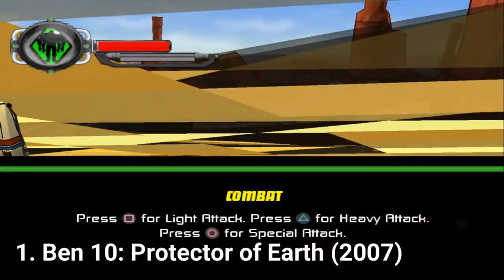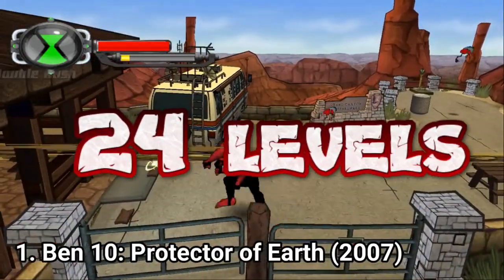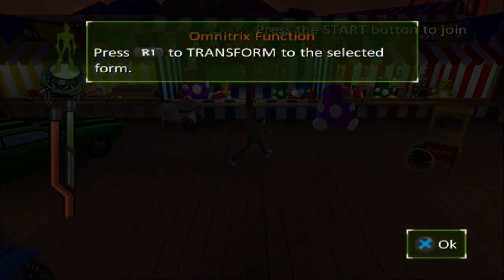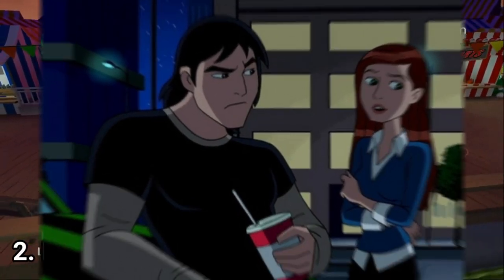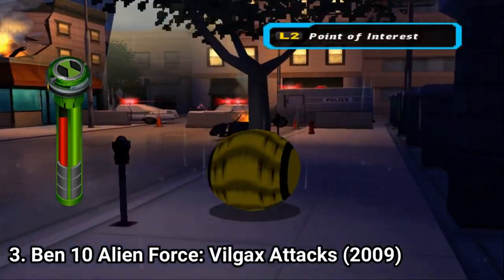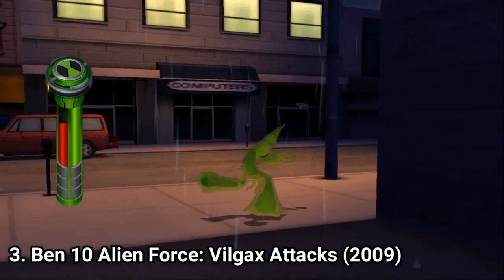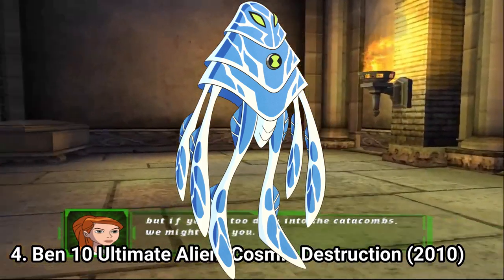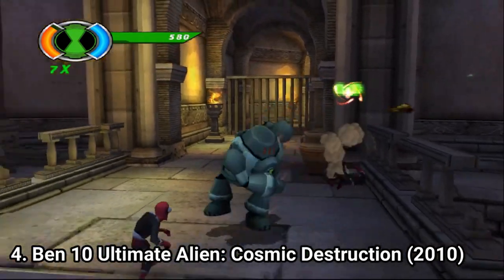All Ben 10 Games for PS2 review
Here is a list of all Ben 10 Games for the SONY Playstation 2:
1. Ben 10: Protector of Earth (2007)
2. Ben 10: Alien Force (2008)
3. Ben 10 Alien Force: Vilgax Attacks (2009)
4. Ben 10 Ultimate Alien: Cosmic Destruction (2010)